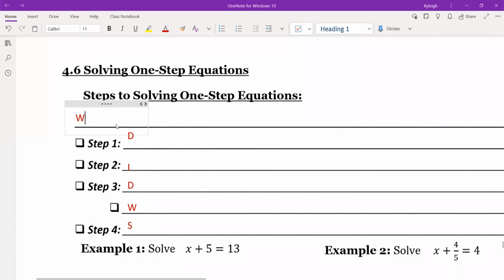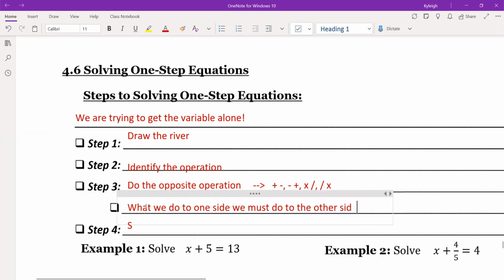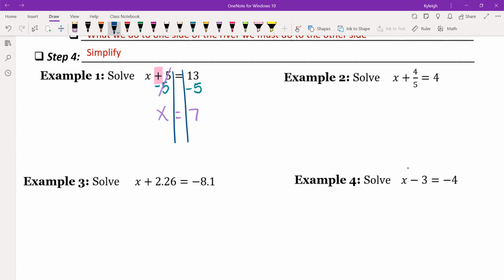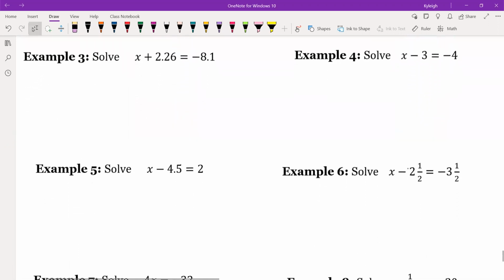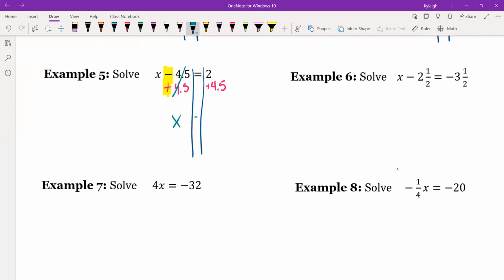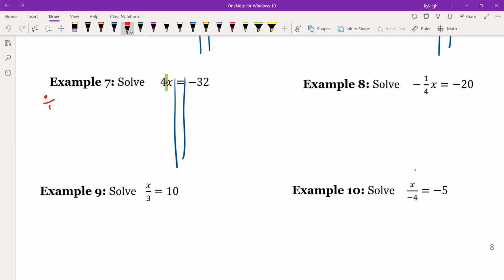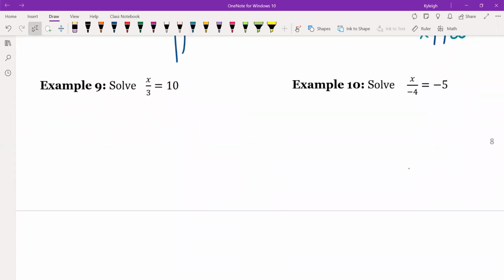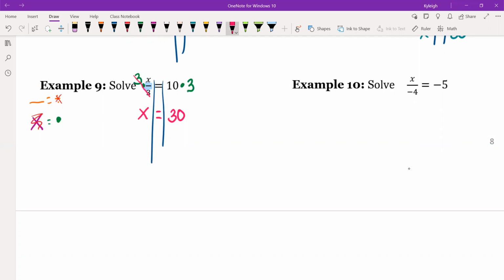4.6 Solving One-Step Equations